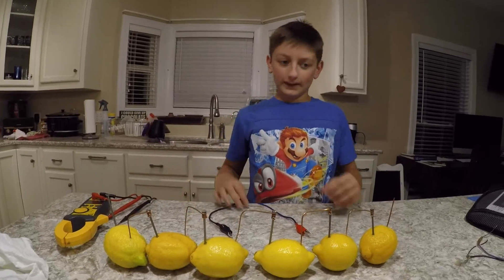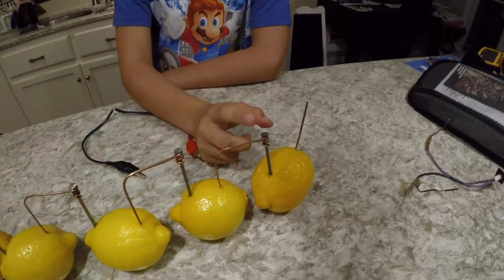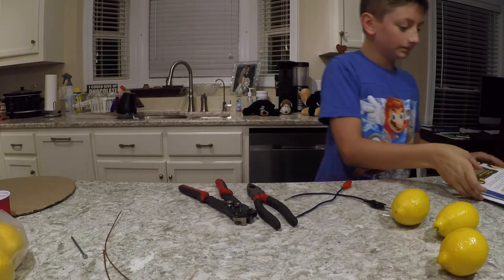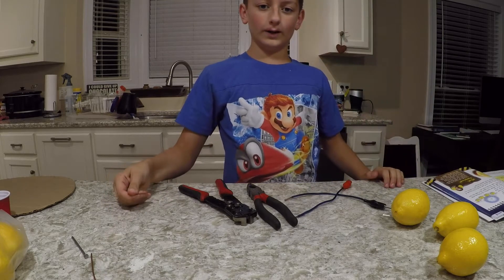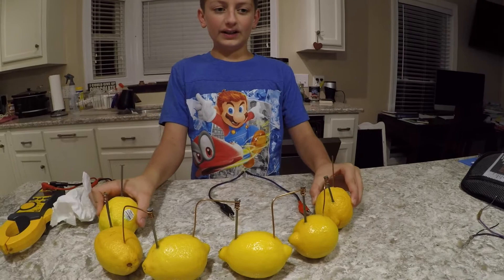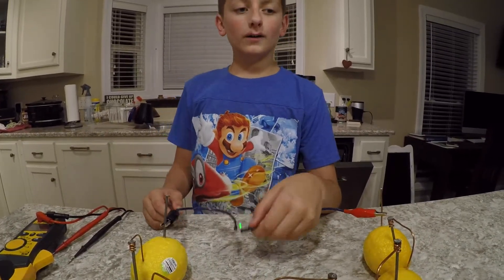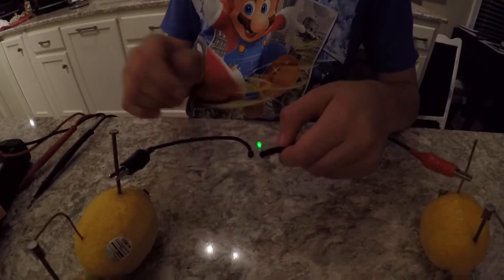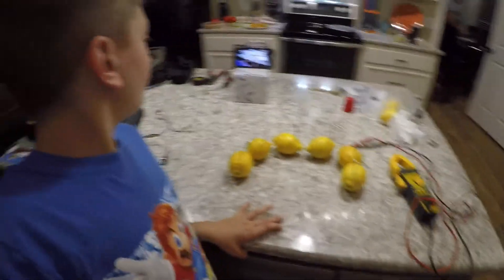Lemon Battery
We show how lemons can actually be use to produce electricity.